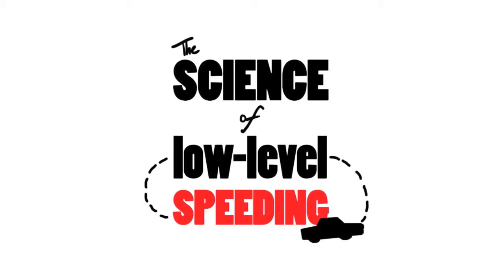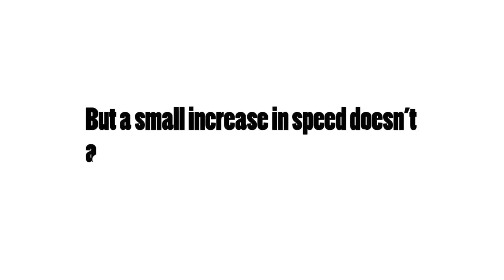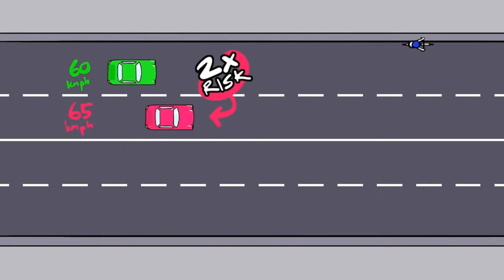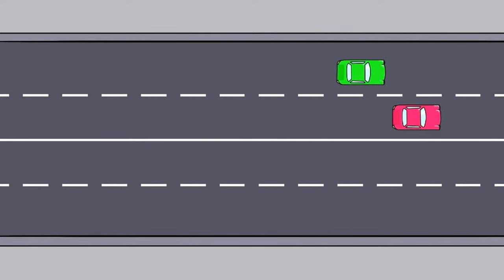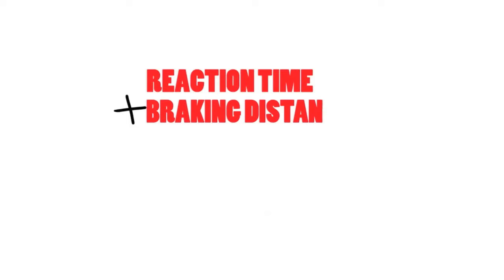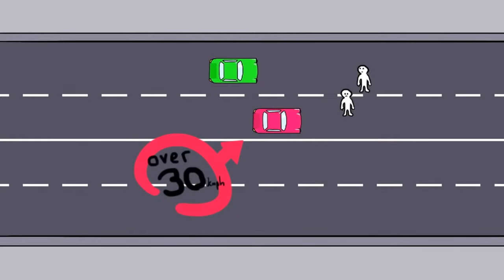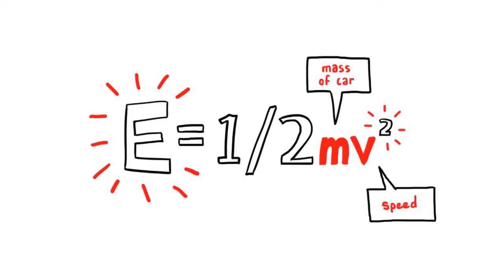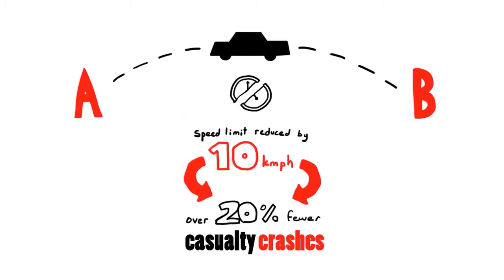The Science Behind Low-level Speeding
You might think that driving just a little bit over the speed limit doesn't hurt anyone. But being just 5 km/h over the speed limit DOUBLES your chance of serious injury or fatality in a crash. Don't creep over the speed limit, it could save your life.